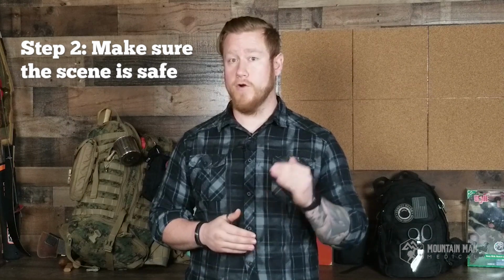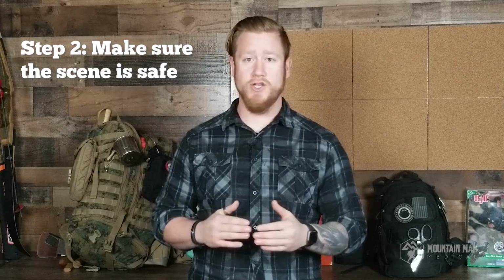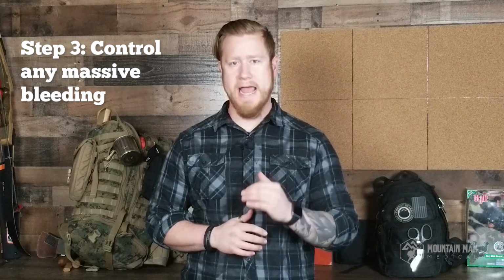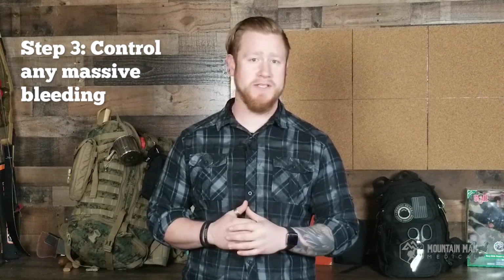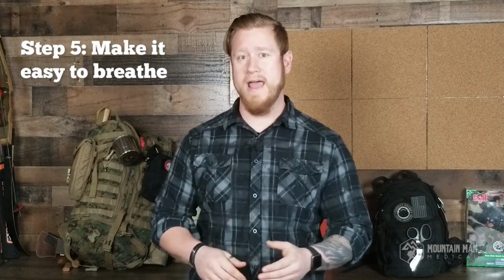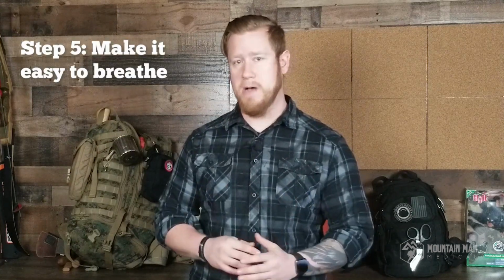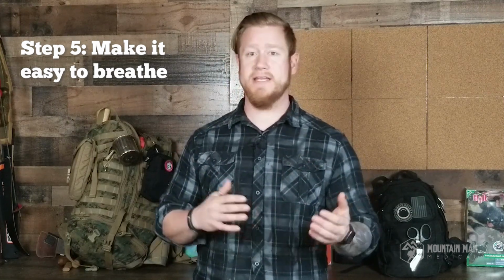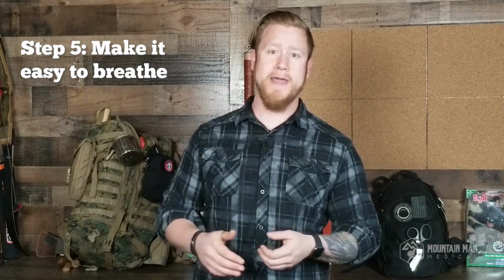7 Steps to Save a Life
Click "Show More" below to see all the resources and links that go with this video.

Panic can come from not knowing what to do. We can keep from panicking by having a plan and knowing some steps to be aware of can help our planning process under stress.

Step 1: Call 911
Step 2: Scene Safety
Step 3: Control Bleeding
Step 4: Manage Airway
Step 5: Manage Breathing
Step 6: Re-check
Step 7: Keep Warm